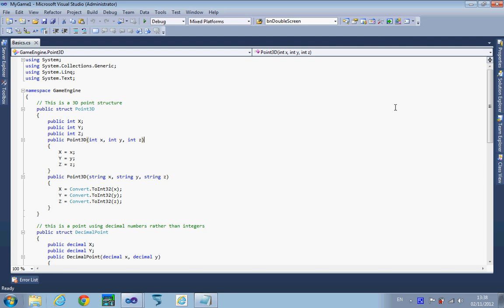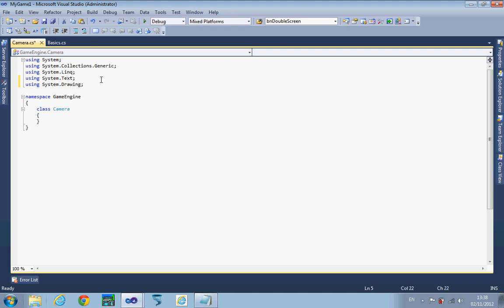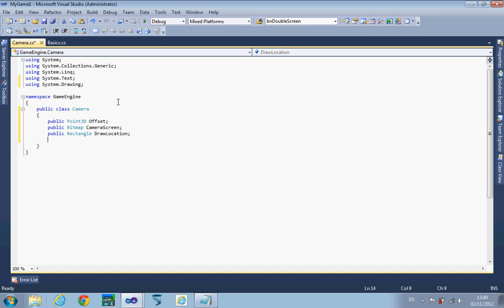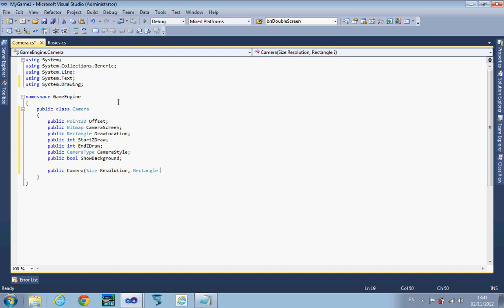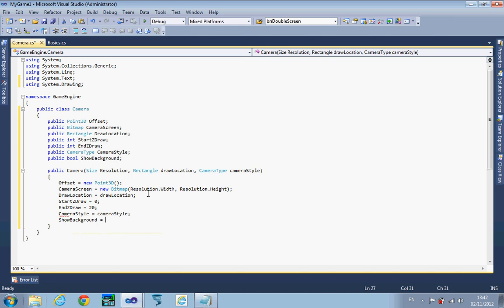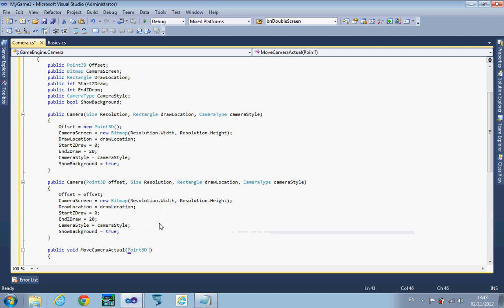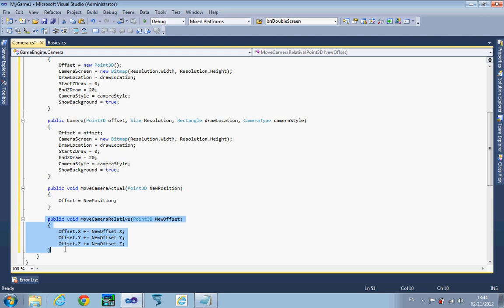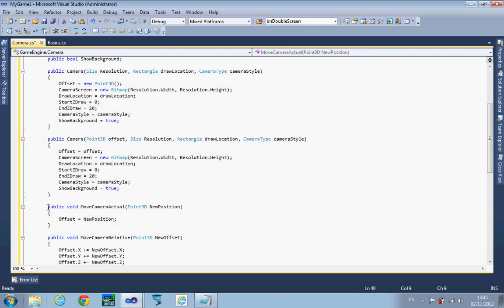Setting up the Camera Object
This describes setting up the camera object within the game engine.